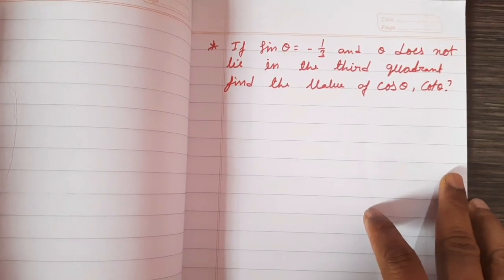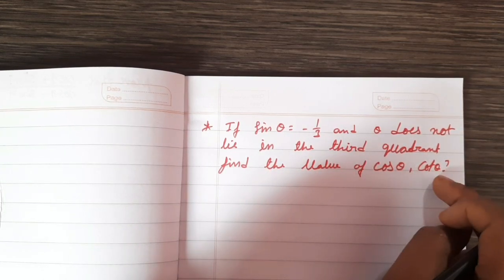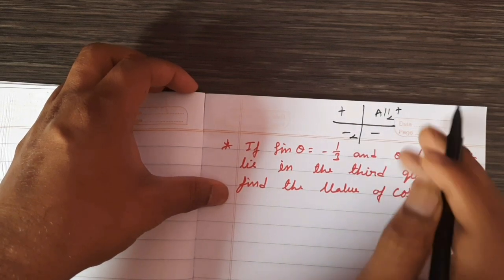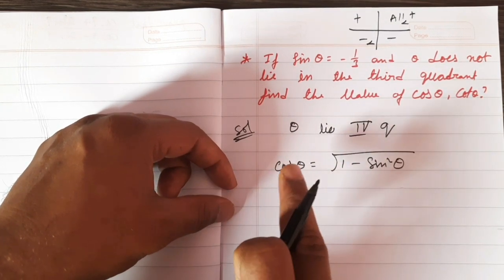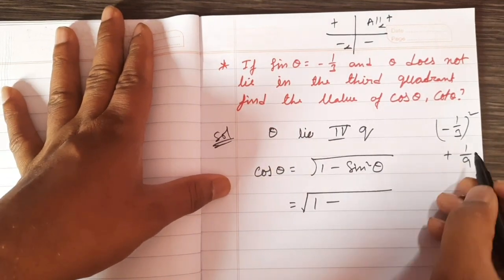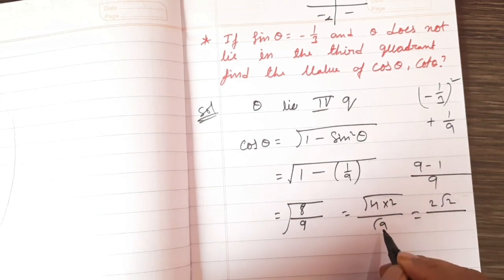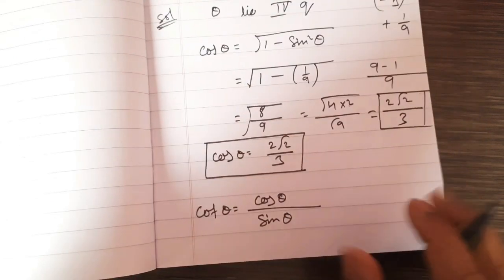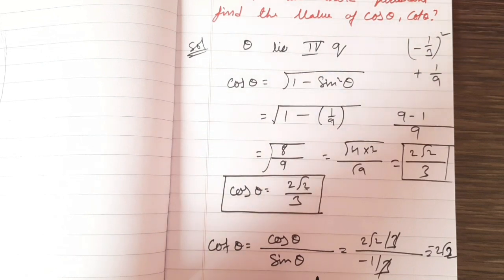TRIGONOMETRY|TRIGONOMETRY 2 MARKS IMPORTANT QUESTIONS